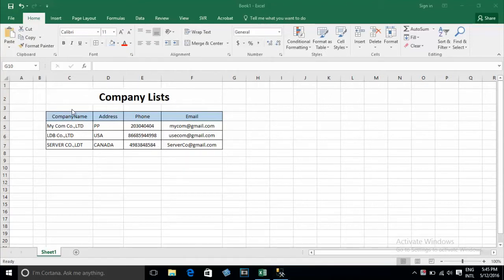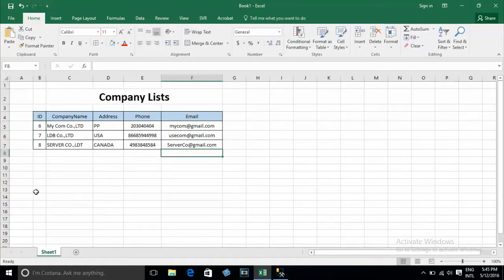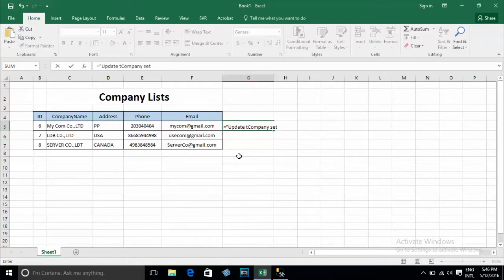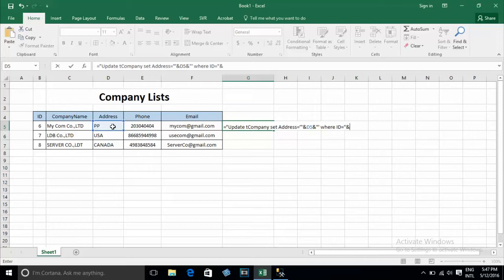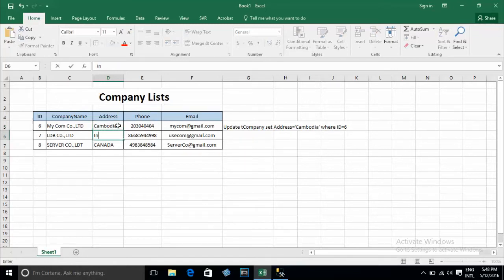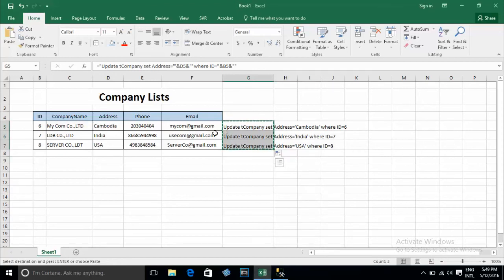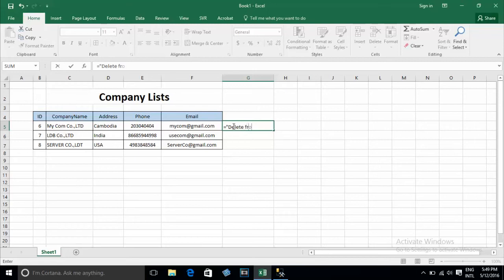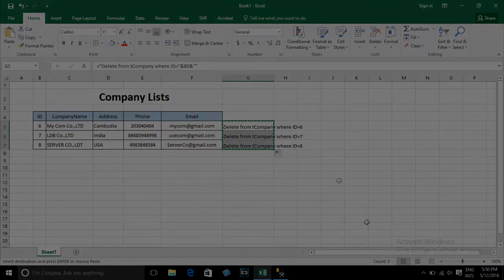How to Generate sql insert/delete/update script from excel 2016 - Part 2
This clip , I write update and delete script fro excel to run on new query in sql , and last video will have Insert part 1.